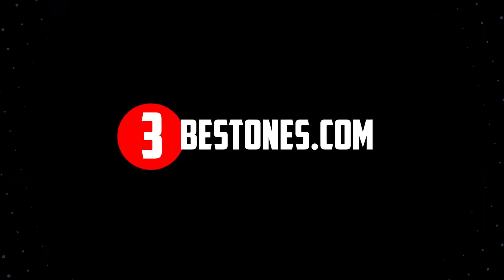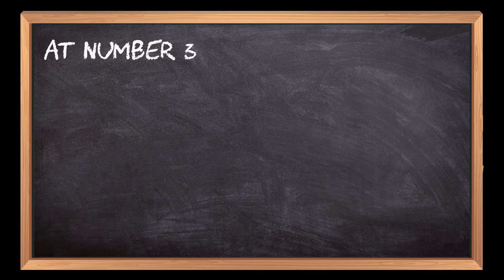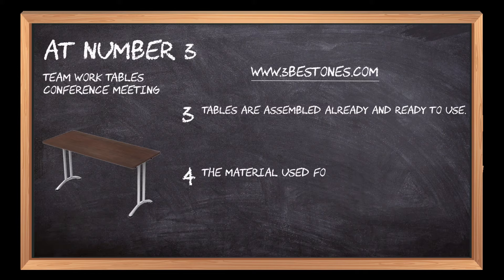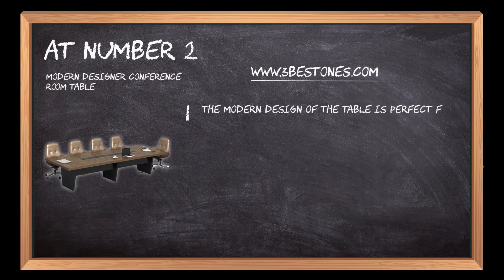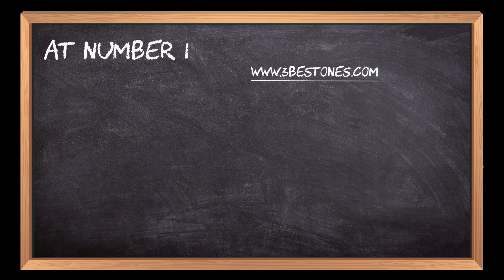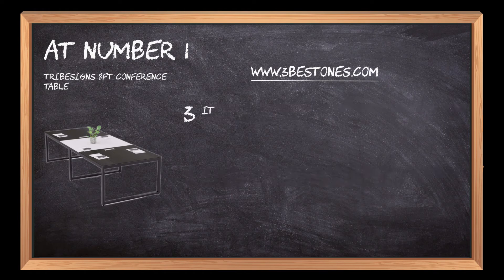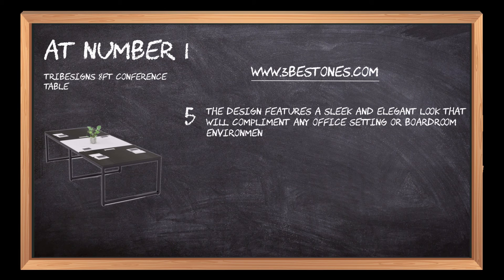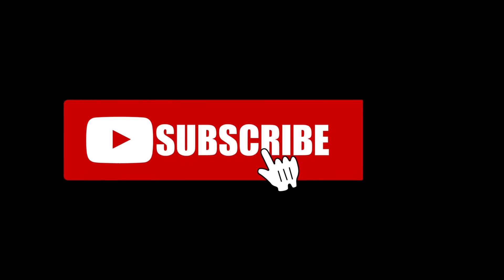Best Conference Room Tables In 2023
Follow the links given below to check the product prices:

Here is the list of the top 3 best "Conference Room Tables":

Tribesigns 8FT Conference Table:

Modern Designer Conference Room Table:

Team WORK Tables Conference Meeting:

0:00  Best Conference Tables for Your Home Office
0:17  Team WORK Tables Conference Meeting
0:42  Modern Designer Conference Room Table
1:10  Tribesigns 8FT Conference Table
1:47  Closing Remarks & Subscribe To Our Channel